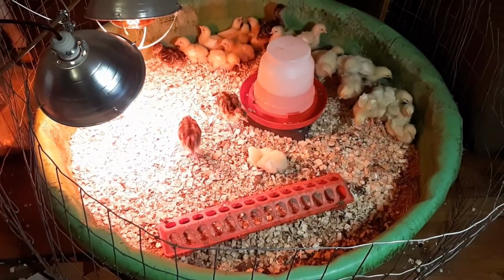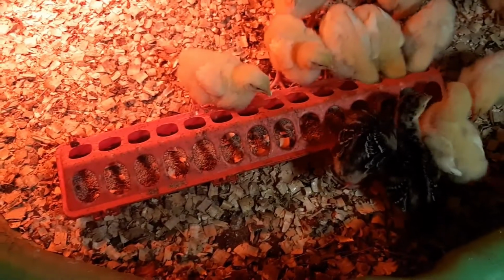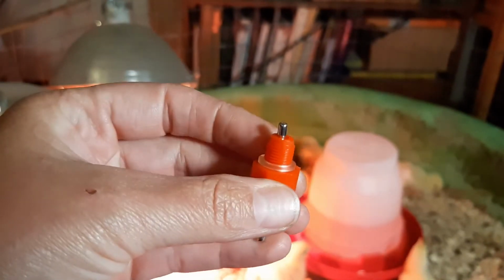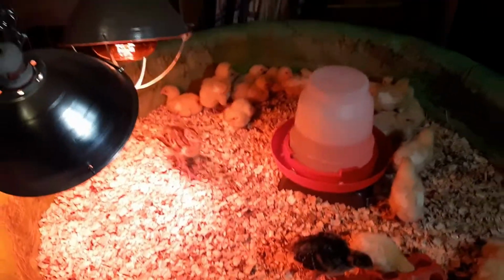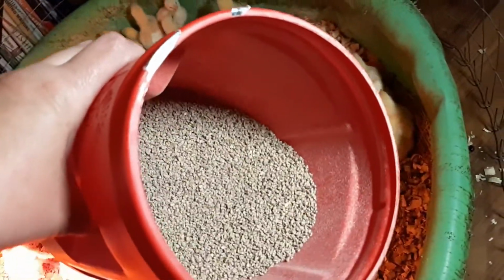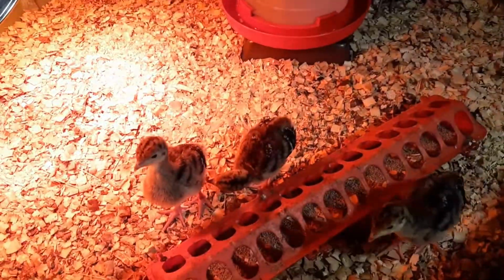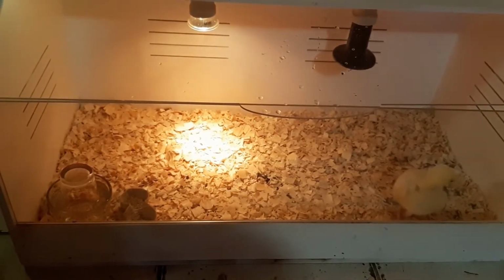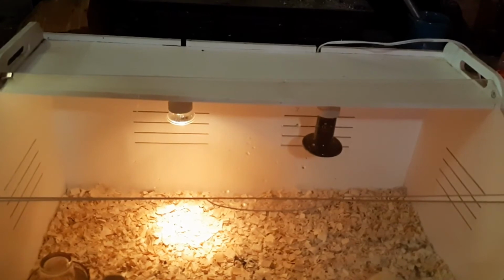What to do with chicks when you get them home, even if they were unexpected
What to do with chicks when you get them home. So we didn't actually order these chicks but thank goodness we are prepared for anything here at the farm, You just never know what could happen.
Here is a simple guide to help you get set up for your new chicks.